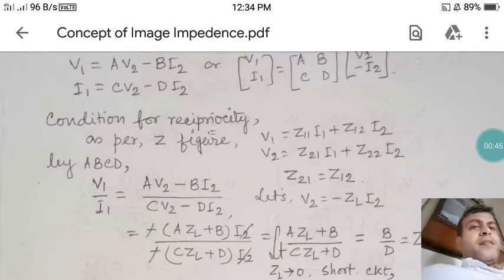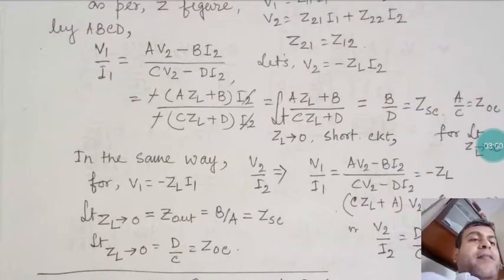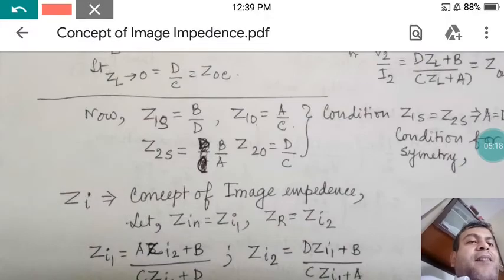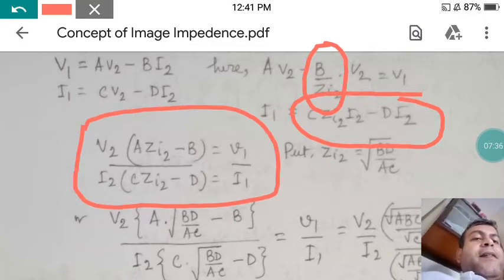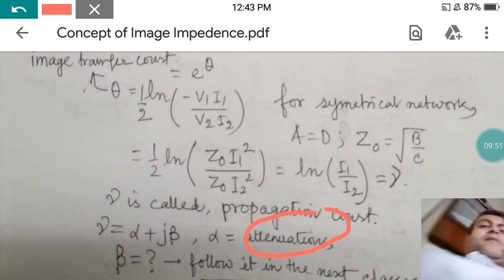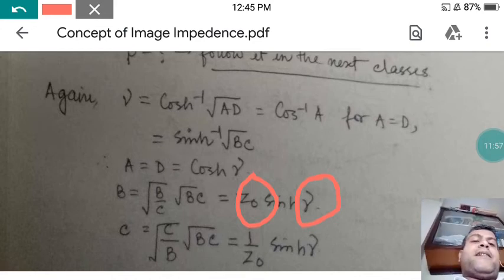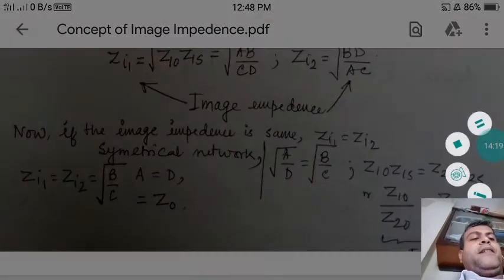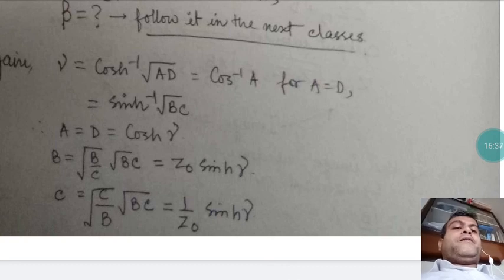Filter Synthesis:Part 1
Concept of image impedance with respect to open circuit parameter and the concept of characteristic impedance for symmetrical network with solved problems